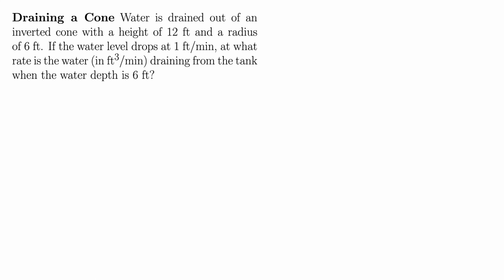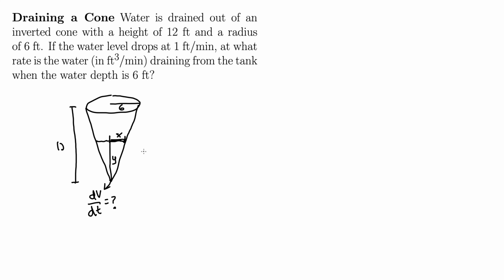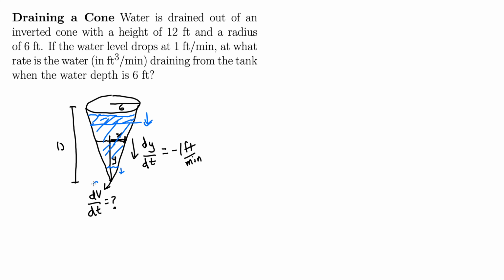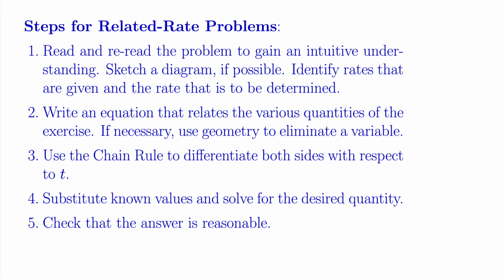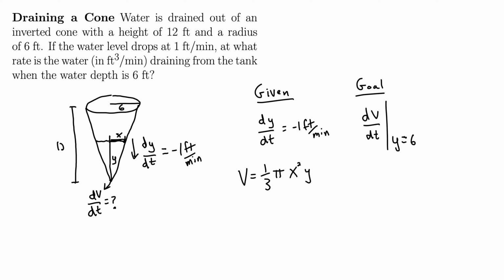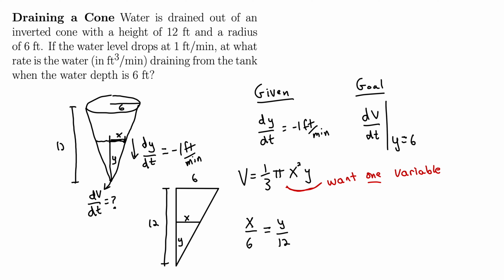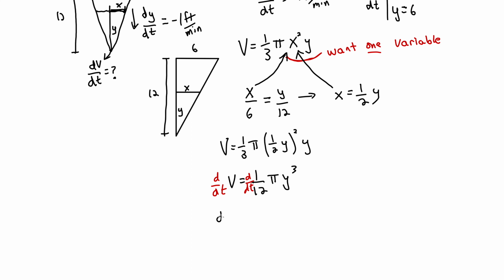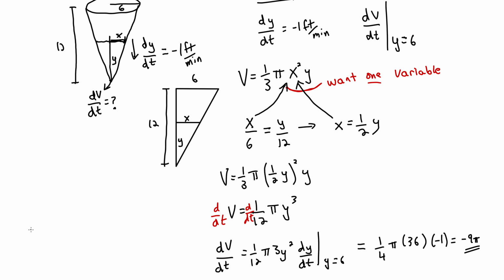Related Rates – Draining a Cone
This related-rates example demonstrates how to set up and solve a problem involving draining a conical (cone-shaped) tank using calculus. This is specifically an inverted cone with the water level dropping at a constant rate, and we are trying to compute the rate at which water is training from the tank for a specific depth. We follow the steps:

1. Draw a picture and identify all quantities.
2. Write an equation that relates the various quantities of the exercise. If necessary, use geometry to eliminate a variable.
3. Use the Chain Rule to differentiate both sides with respect to t.
4. Substitute known values and solve for the desired quantity.
5. Check that the answer is reasonable.

ADA-compliant subtitles/captions.